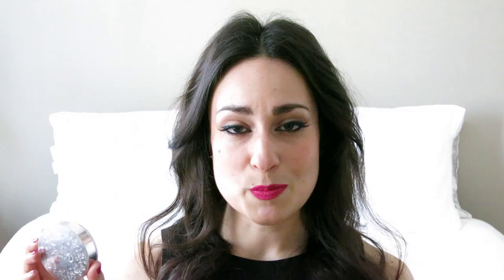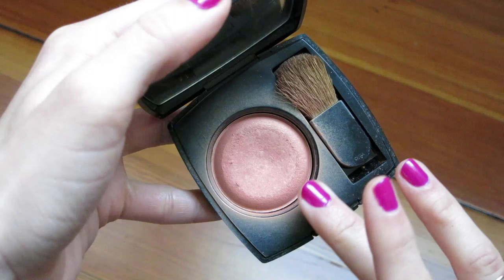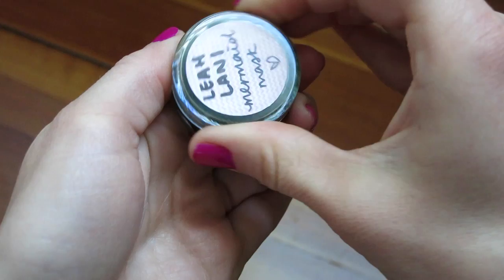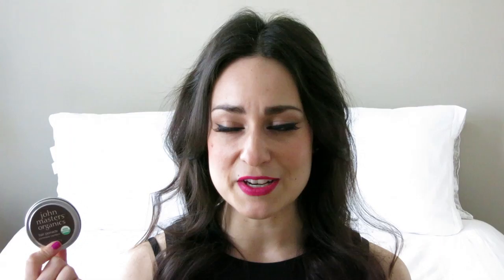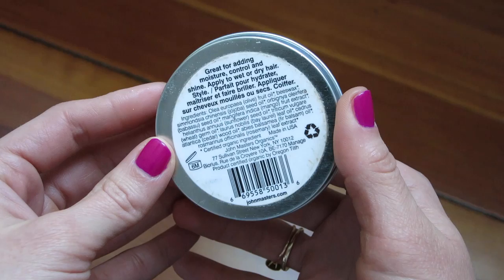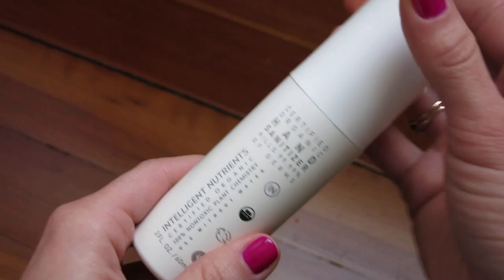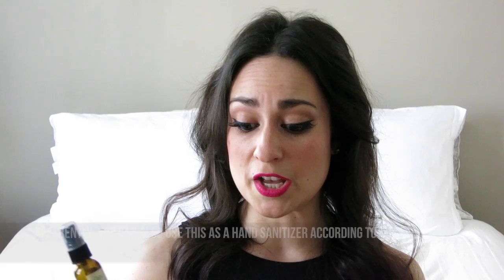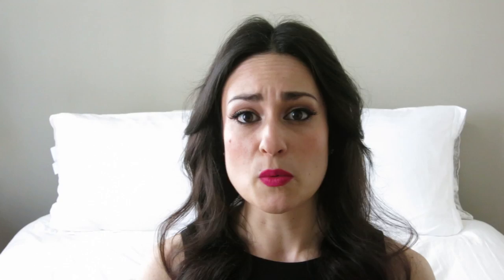April Natural Beauty + Lifestyle Favorites Favorites | L'amour et la Musique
April Favorites time! I love filming favorites videos. Despite being sick for half the month, I still managed to put together a 20 minute video on what I've been loving this month - some makeup, skincare, hair care, lifestyle (cleaning products!), YouTube channels, and music recommendations as per usual. I hope you enjoy - let me know what you've been loving this month!

I also have one for ebates which I think it such an amazing program if you do a lot of online shopping (which, ahem, I wouldn't know ANYTHING about...):

Where else to find me:
(I kind of think Facebook pages are redundant)
(For whatever reason I've never gotten into Twitter and also think it's kind of redundant. I basically only IG.)

What I'm wearing:
Lips: Aromi Liquid Lipstick in Electric Orchid
Lashes: Eyelure No.117s
Nails: Sheswai Nail Lacquer in Hot Damn
Top: Forever 21
Bracelet: Young Frankk cuff from shopanomie.com

Products mentioned;
Aromi Liquid Lipstick in Electric Orchid
100% Pure Health Skin Foundation Powder in White Peach + Real Techniques Multitask brush
Real Techniques Duo Fiber Contour Brush
Chanel Joues Contraste Blush in Reflex
Winged liner technique (Zuzu Luxe Liquid Liner in Raven)
Leahlani Mermaid Mask
John Masters Organics Hair Pomade
Intelligent Nutrients Hand Sanitizer
Nieves Cloud of Protection
Honest Company Multi-surface Cleanser in White Grapefruit
Method Squirt+Mop Wood Floor Cleaner

[To note: My friend Jaime just left a comment that I feel I should put here in case you're going to check out Carly's videos - the safeness of workout moves never really occurs to me, but if I'm going to be telling you about it I feel it's important to be aware! Here are Jaime's thoughts, who has a background in core work/pilates and is very knowledgeable about this:
"...I just watched that abs video and have to say that unless you are really strong already that video is for sure not safe for most people...strong abs is not the same as a strong core. You can have strong 6 pack abs but will have a weak pelvic floor (pee your pants when you sneeze!) and a weak transverse abdominal (hello back injuries). And if any viewers have had a baby these are super dangerous as it can cause splitting of the abdominals (diastisis recti) and a hernia... most ladies should connect to their core with a good Pilates video or class."